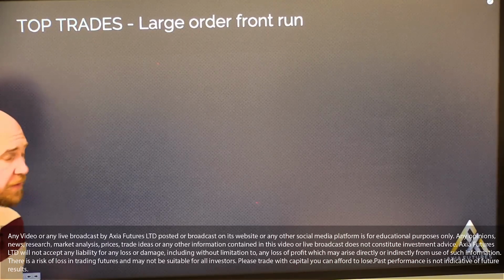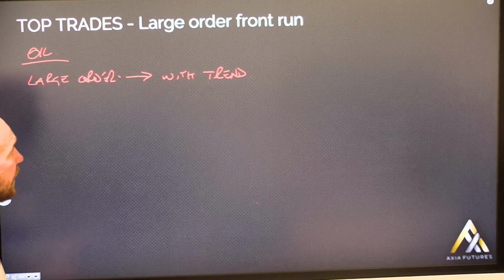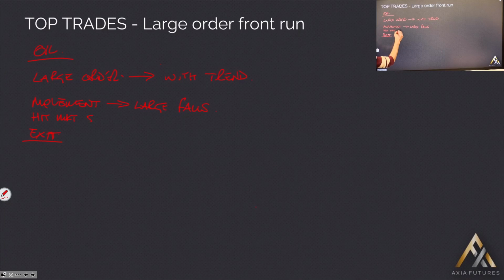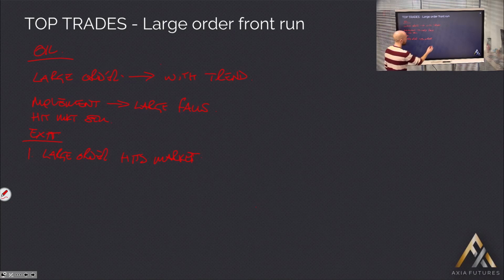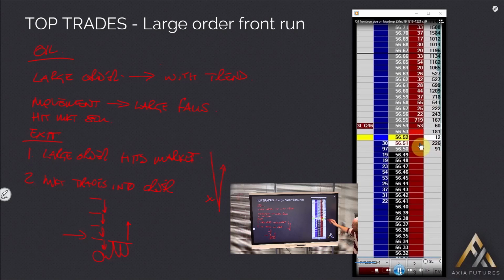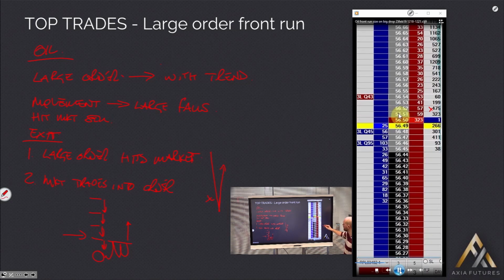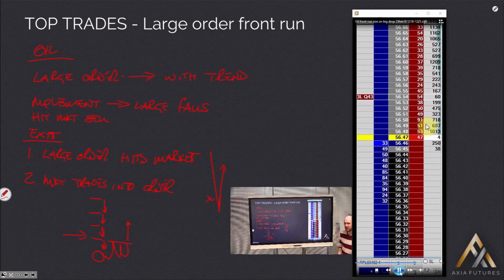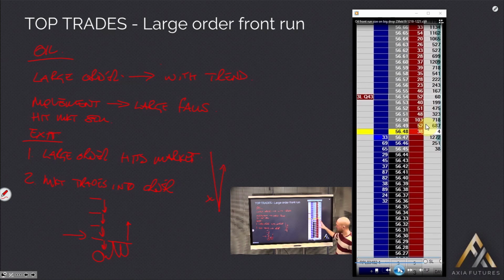How To Trade Against A Large Order - Price Ladder Trading | Axia Futures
Richard leads a price ladder tutorial on how to trade against a large order with an example in the crude oil futures market. There are three aspects to this trade.

1. You first need to see a large order, ideally in line with the trend (in this case the trend is down and the order shows up on the offer).

2. Movement - the order moves closer to market as it tries to get filled.

3. Exit the trade either when the large order gives in and makes a splash by hitting market, or alternatively when the order starts to diminish as the market trades into it.

This order flow examples shows how the trade started with a quick snap down of 10 ticks and 700 lots appearing on the offer. It moves down closer to where the market is trading and stops moving as it is traded into before the market then trades higher after everyone who sold ahead of the large order is forced to exit.